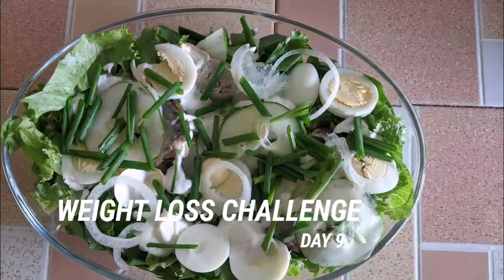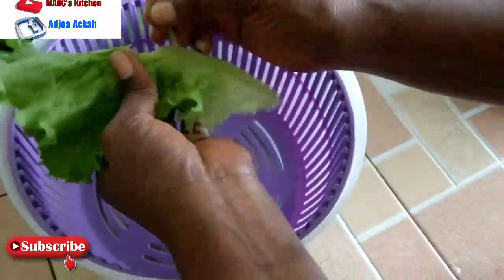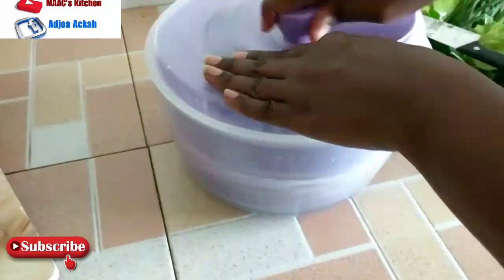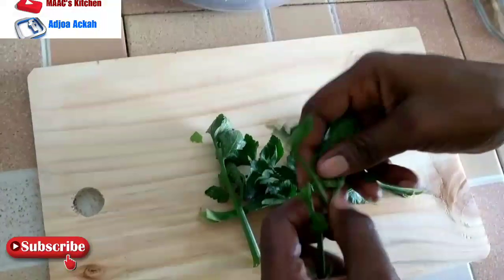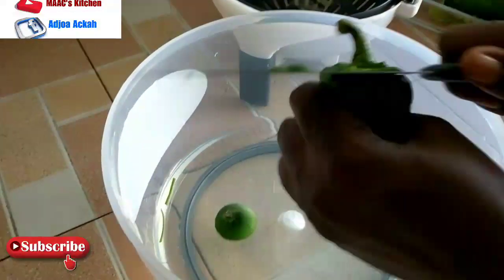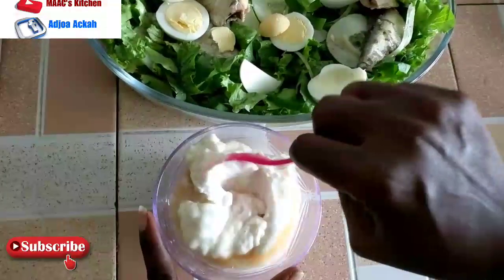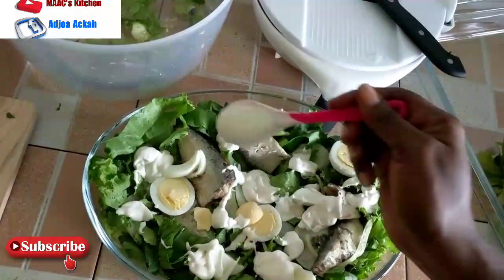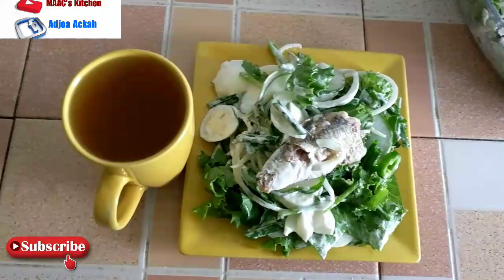Weight Loss Challenge| Day 9| Green Salad Recipe| OMAD| Ketogenic Lifestyle